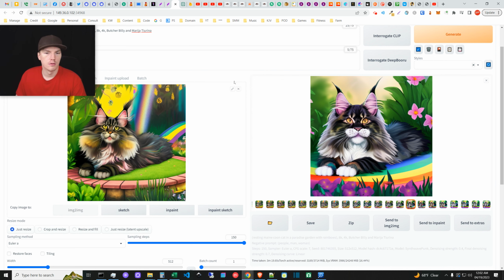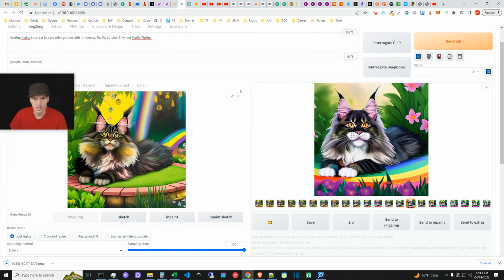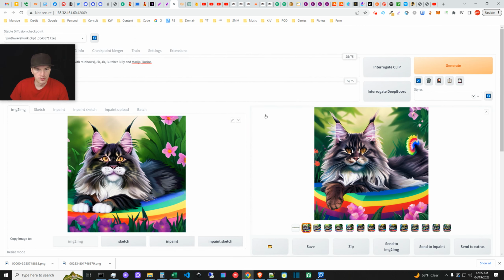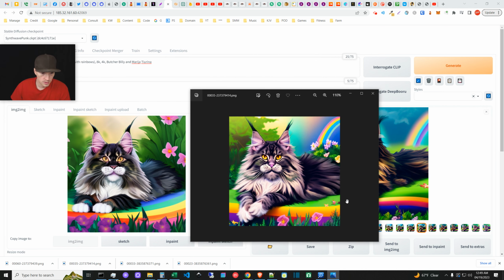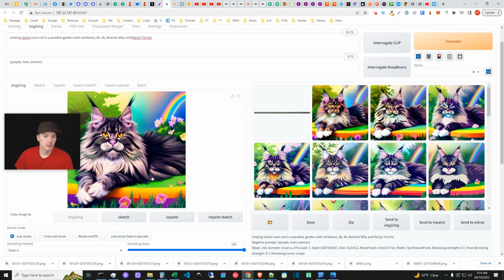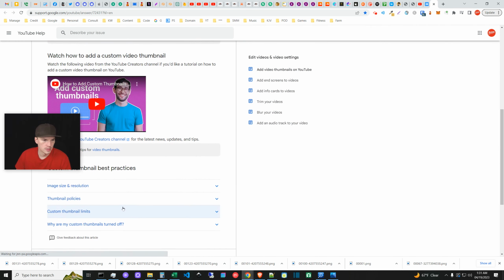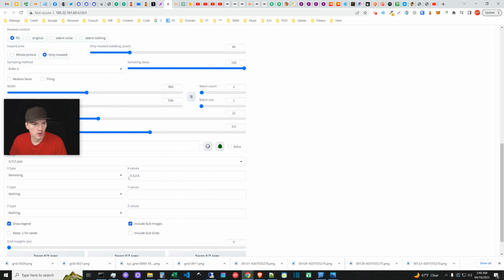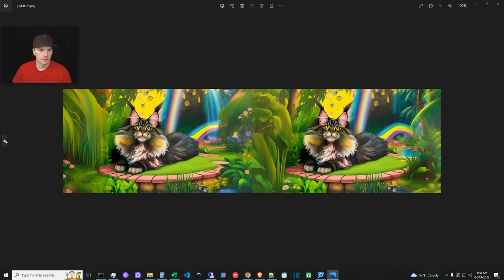Fancy Loopbacks - Stadio Stable Diffusion Auto1111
This is one reason why Stable Diffusion is better than Midjourney, and other solutions, at-scale.
You can loop it to hyperrealism, if you want, as well.